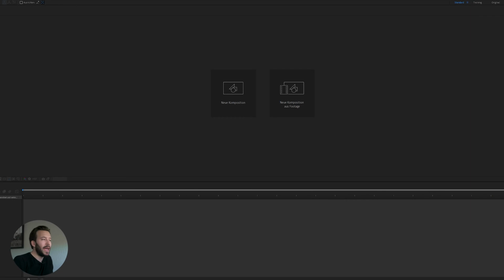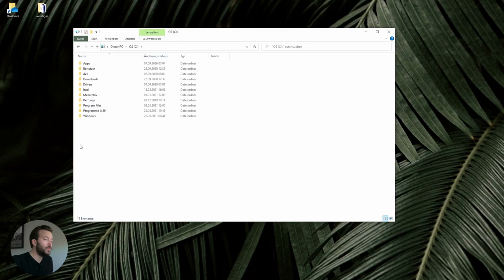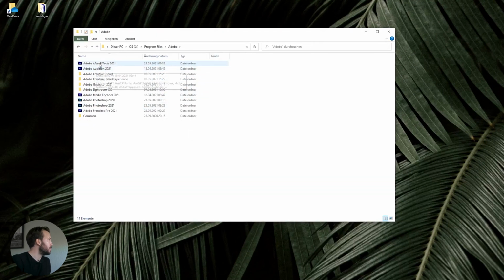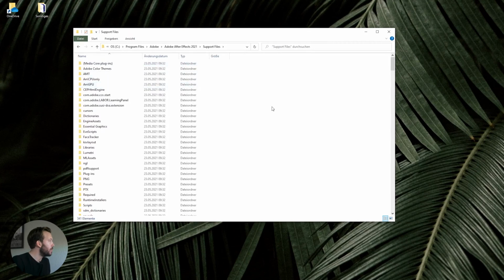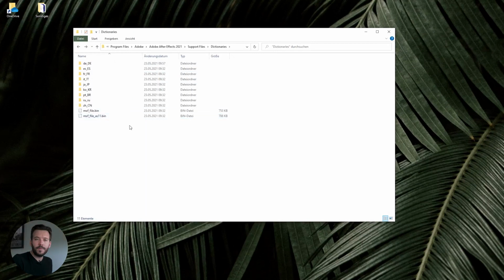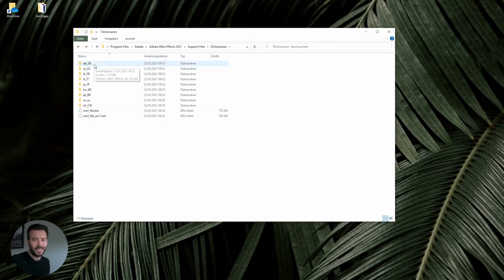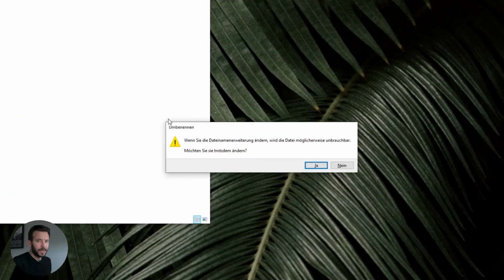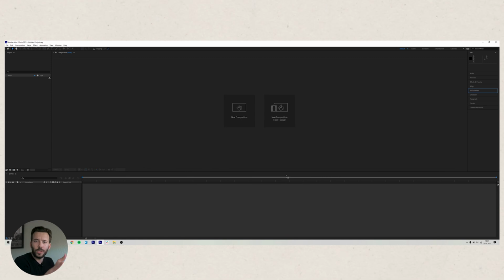Change After Effects Language SIMPLE & EASY | Adobe After Effects Tutorial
THIS EPISODE |
We show you how to easily change the language of After Effects.

Our Gear:
Blackmagic Pocket Cinema Camera 6K Pro
Sony Alpha FX3 ILME-FX3
DZOFILM Cine Lens Vespid Prime 10-Lens Kit
Sigma Art 18-35mm f1.8
FE 24–70 mm F2.8 GM II
Walimex 14mm t3.1
Canon 50mm f1.8
Canon 85mm f1.8
PolarPro - Vario VND - 82 mm
Tiffen Black Pro-Mist 1/4 72mm
Tiffen Black Pro-Mist 1/8 82mm
Atomos Ninja
DJI Ronin S
Rode Videomic Rycote
Sennheiser MKE 600
Aputure 300d
Aputure Lightdome mini II
Samsung SSD T7 2TB
SanDisk Extreme Portable SSD 4 TB
Canon 514XL-S